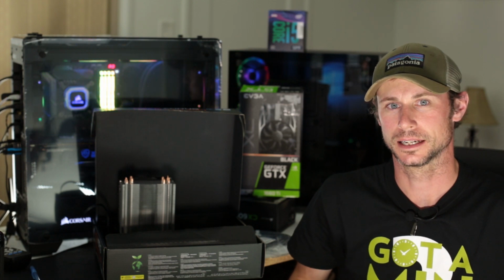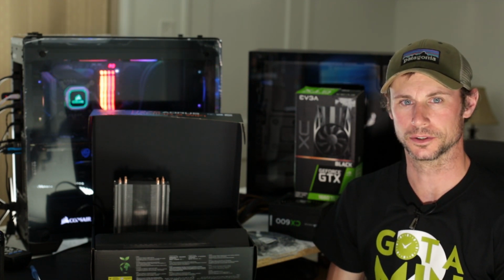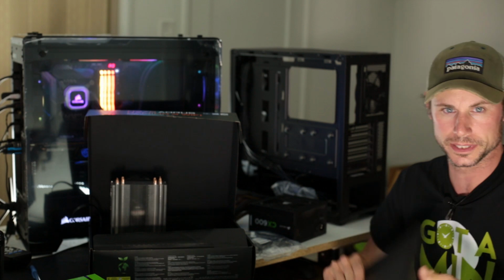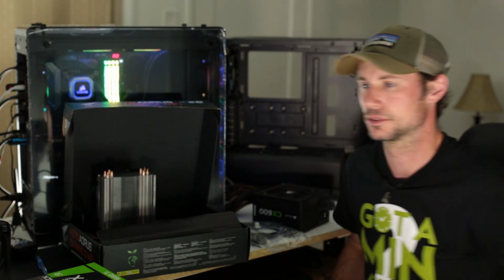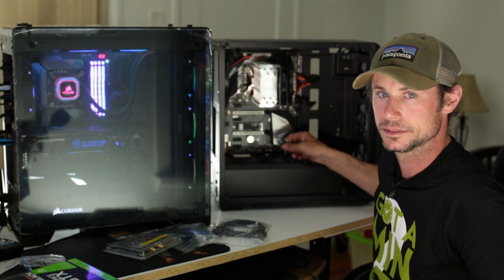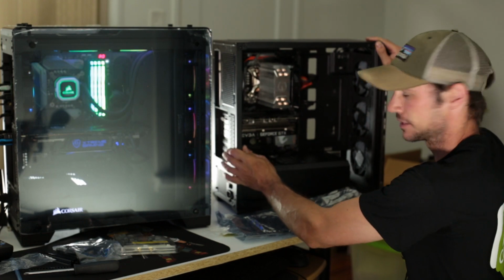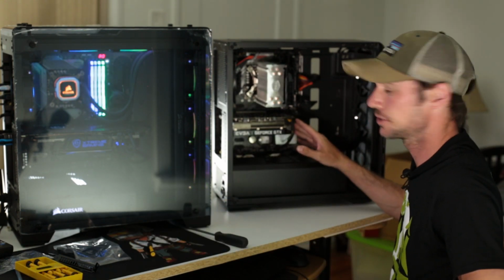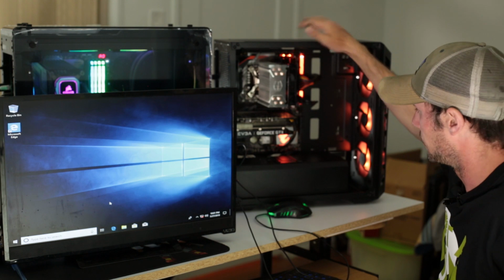i5 9400f 1660ti build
Here I build a PC for a client with an i5 and 1660 ti

i5 9400f
EVGA 1660ti
Cooler Master evo 212
Gigabyte h370 aorus
Cooler Master MB511